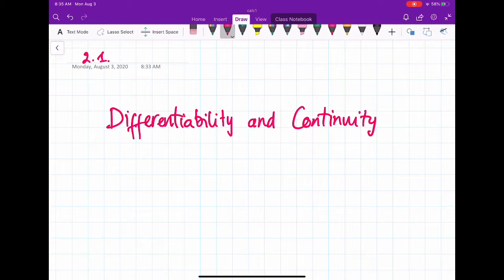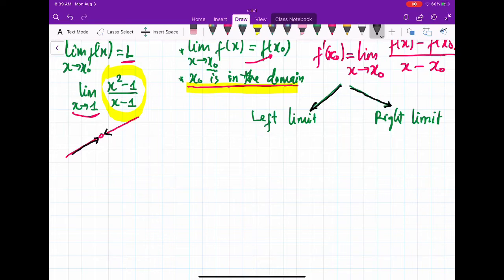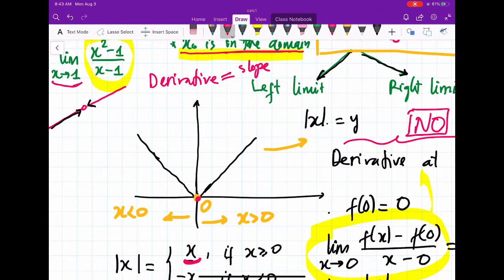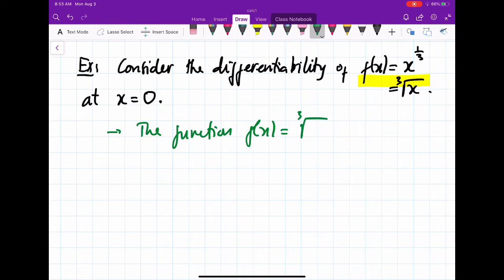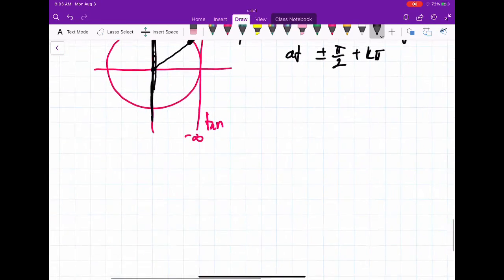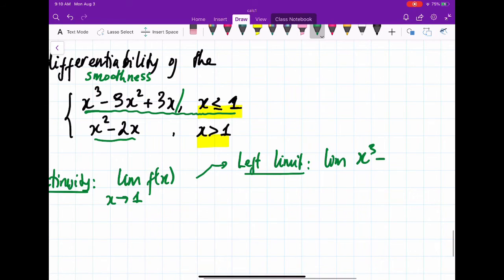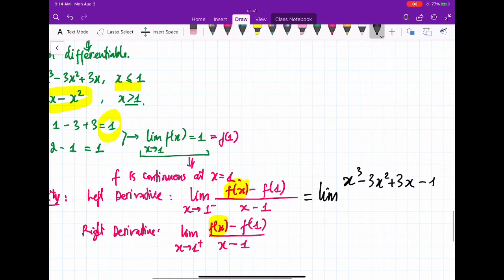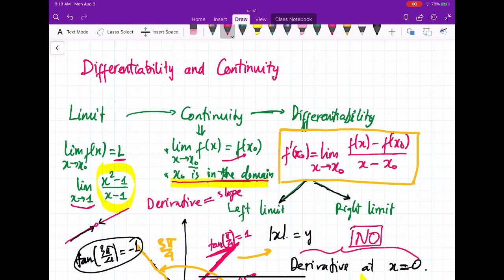Calc1. Differentiability and Continuity